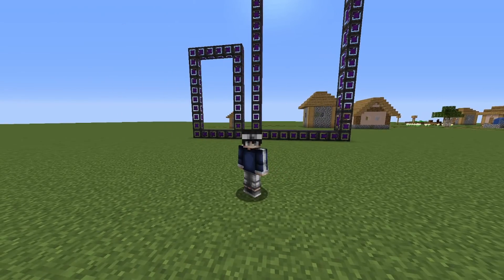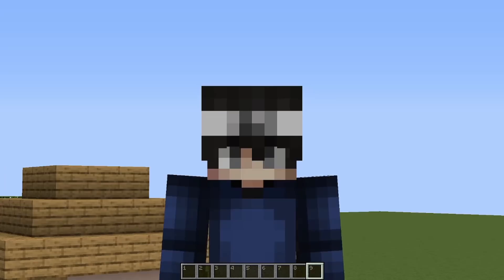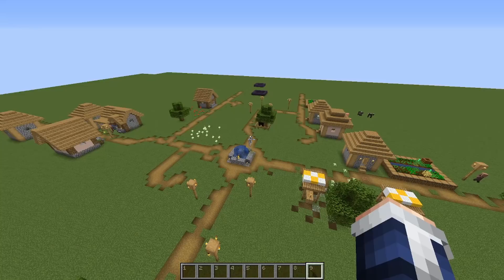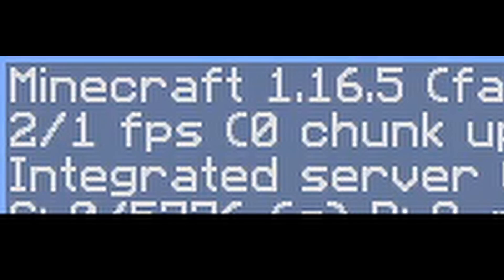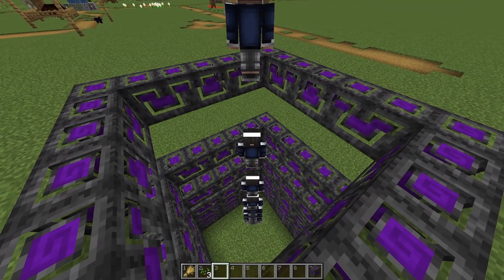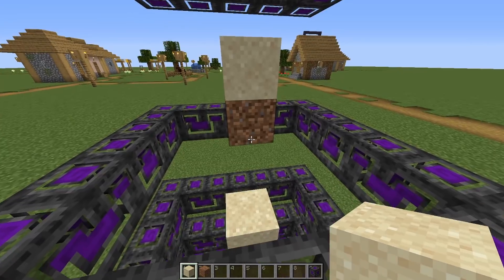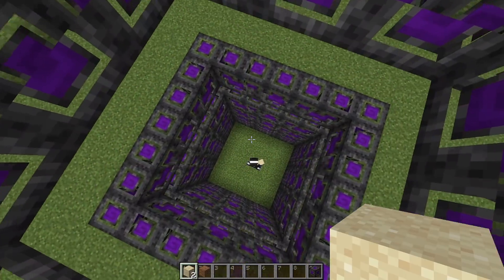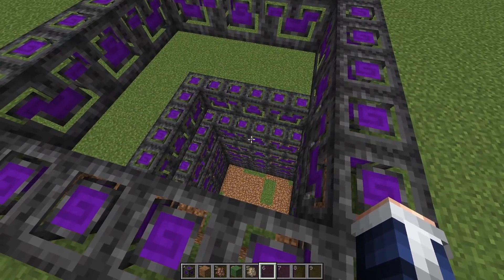How big can you get in Non-Euclidean Minecraft?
The Immersive Portals mod (with the Pekhui size changer mod) lets you become very big, but how big can you get? Discord
Fabric
Fabric API
Immersive Portals Mod
Pehkui Mod
Credit to CodeParade for inspiration for my original video.